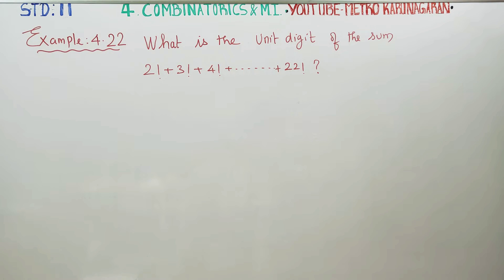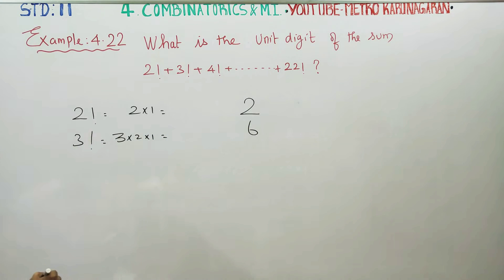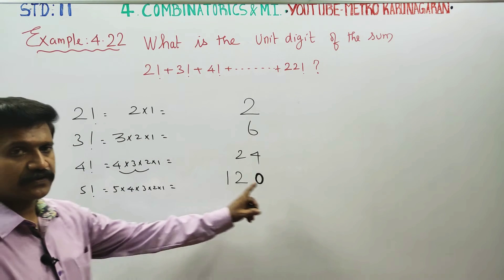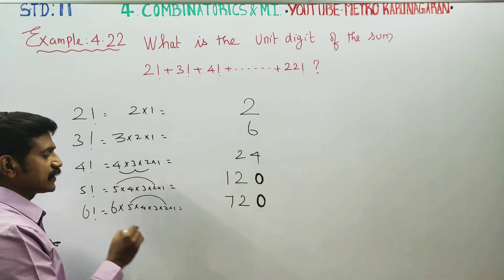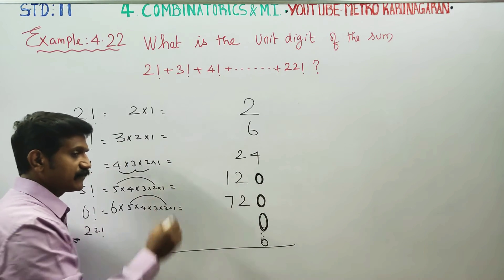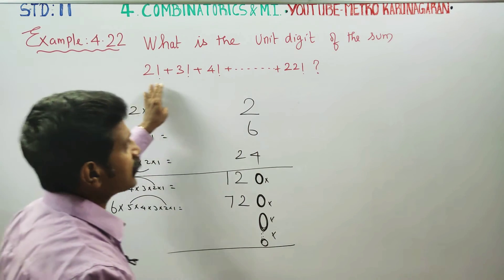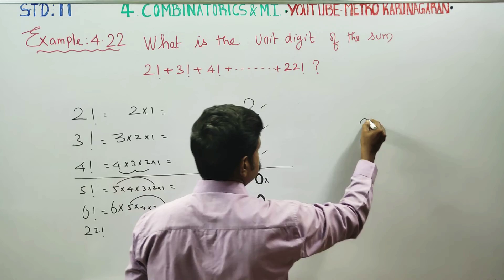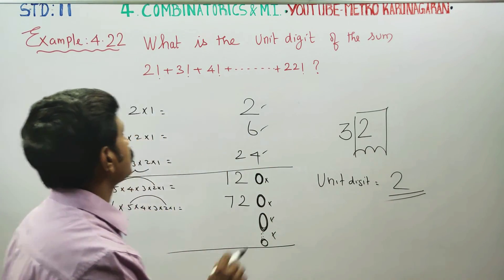11th Std Maths Example 4.22 What is the unit digit of the sum 2! + 3! + 4! +.....22!?